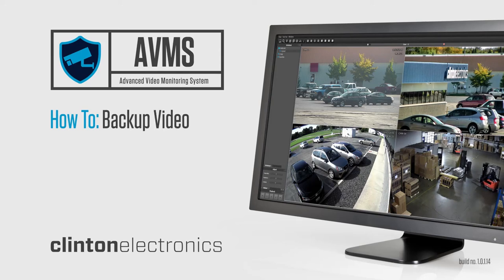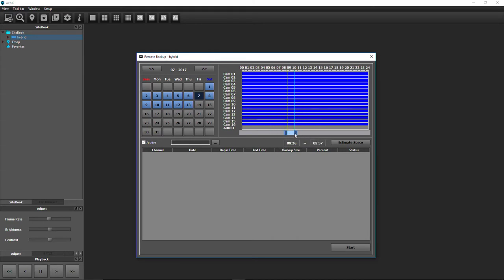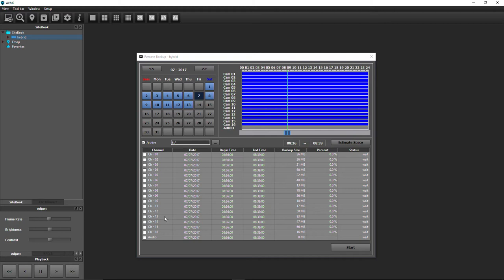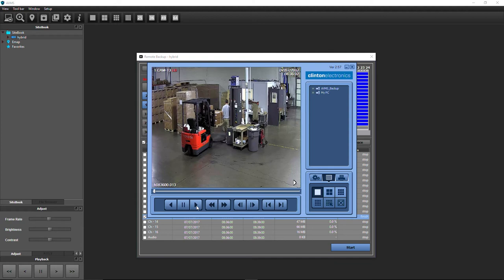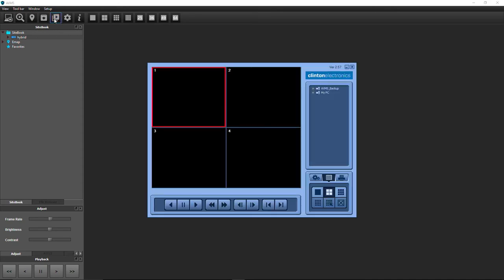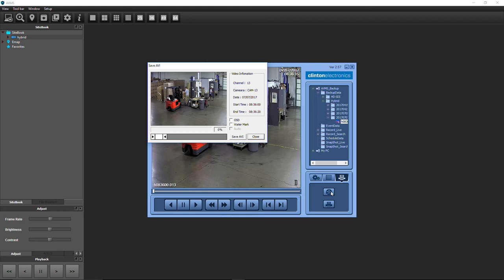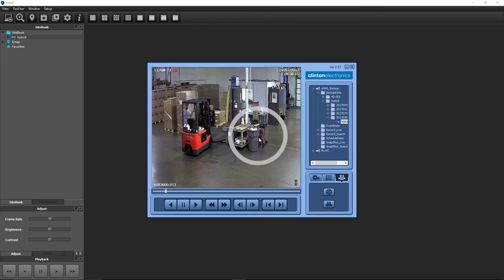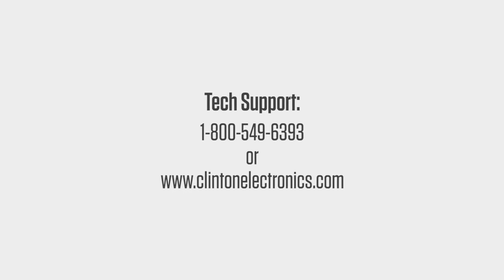AVMS: Backup Video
Learn how to backup DVR video footage using Clinton Electronics' AVMS program.